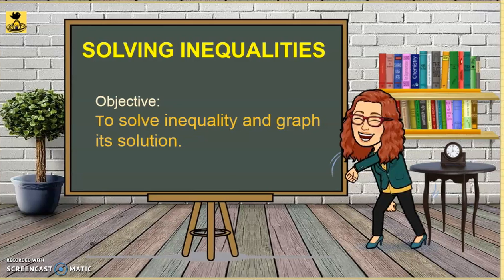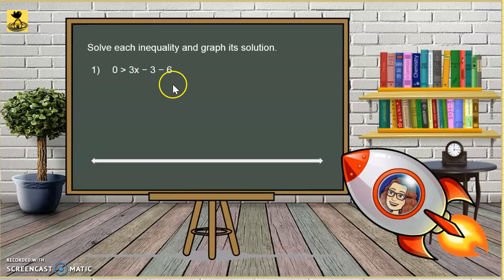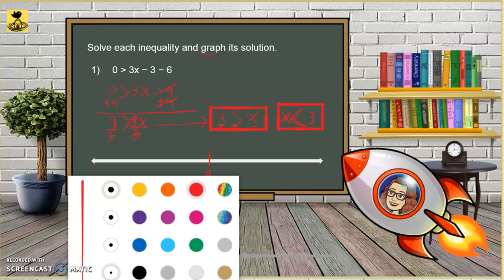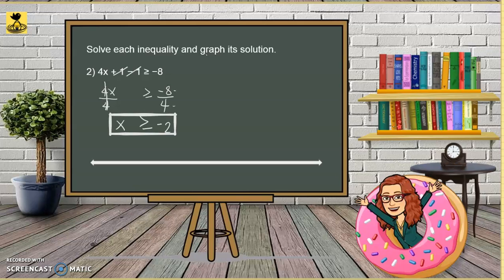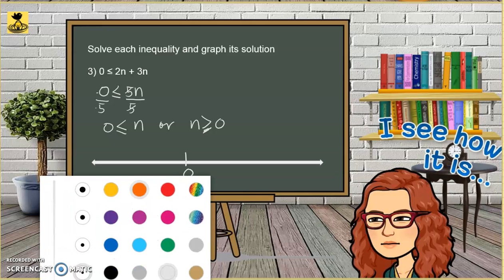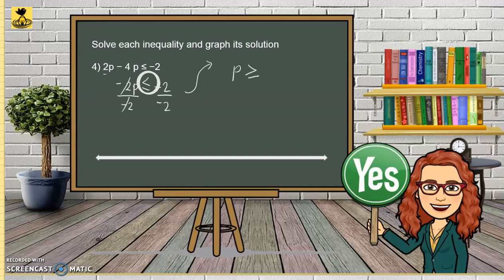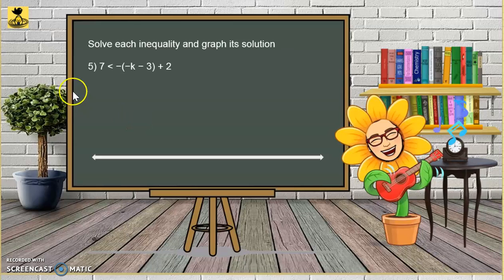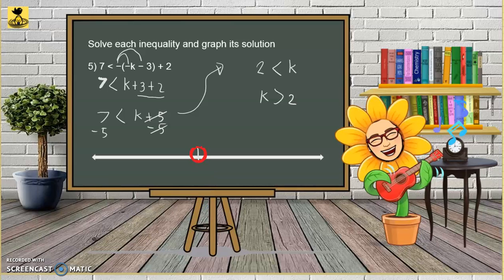Solving Inequalities Part 1